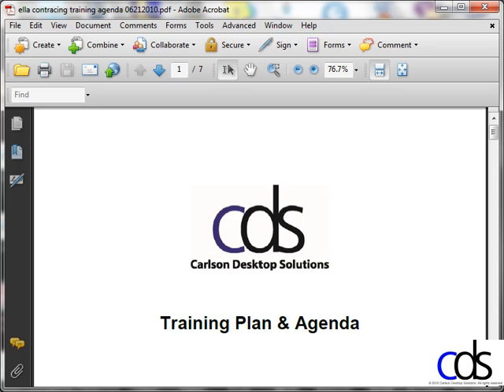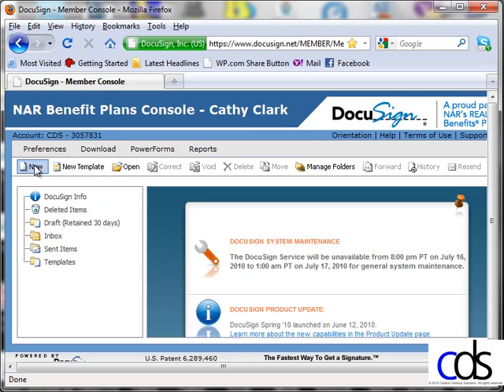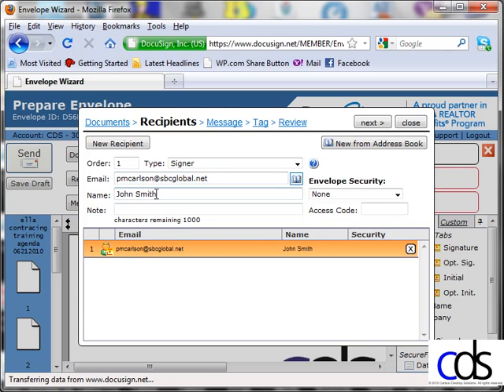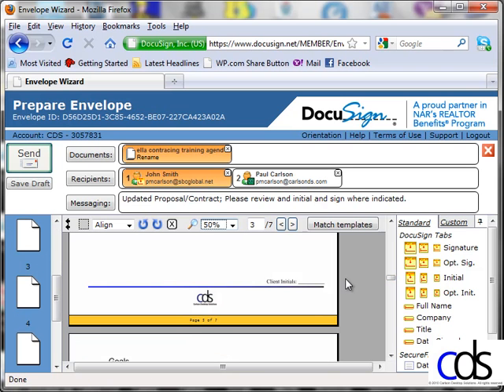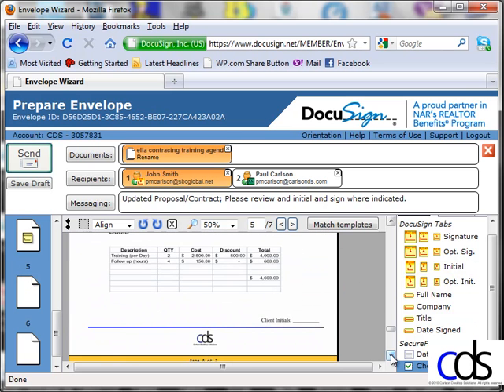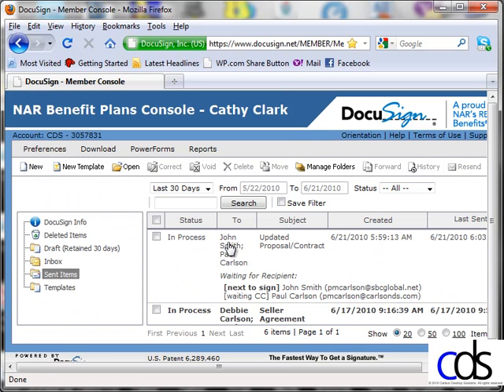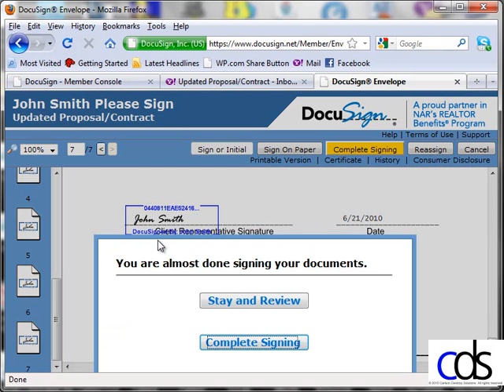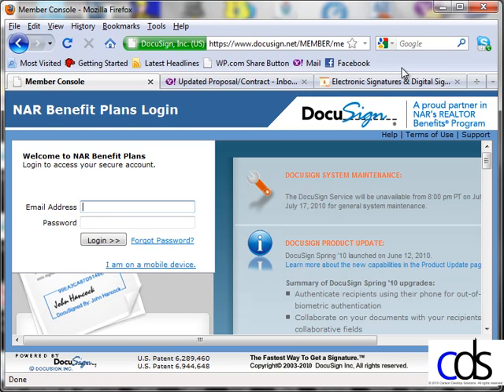docusign_introuction_video_1.mp4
Need a client to sign a document but do not have time to run across town to get it?  Check out DocuSign, a really great way to get a secure digital signature and take back that time typically wasted on getting signatures.  This video presented by CDS president and founder Paul Carlson walks you through the basic steps of getting an "e-signature" using DocuSign.